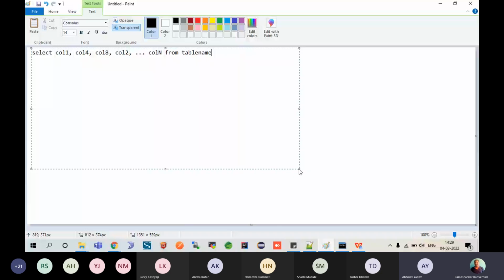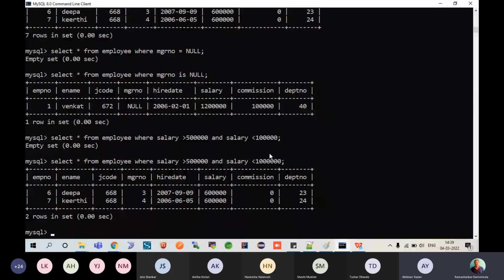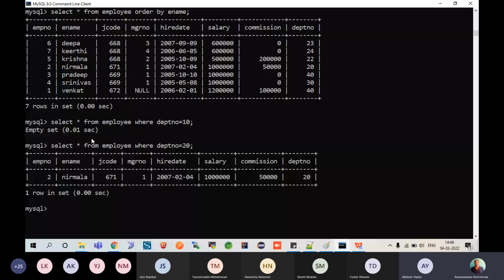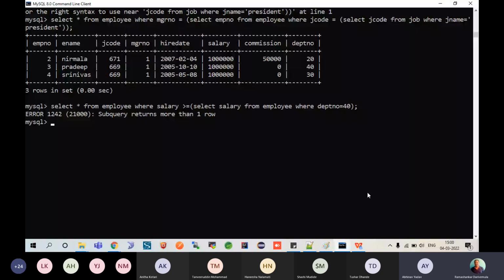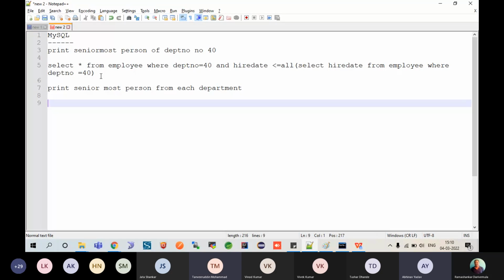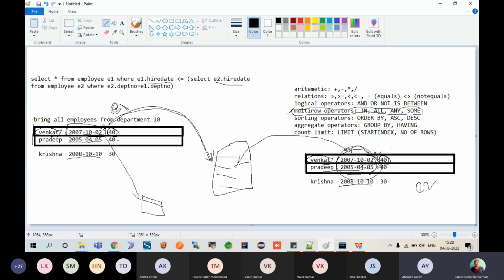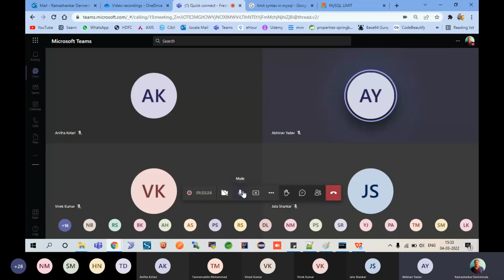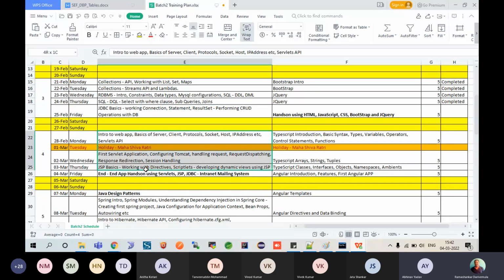10 SQL DRL JOINS